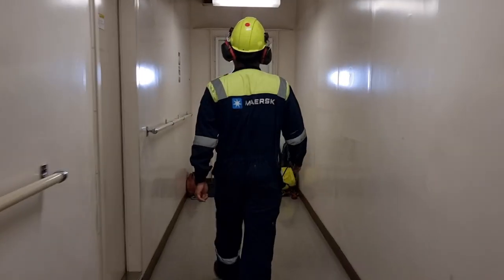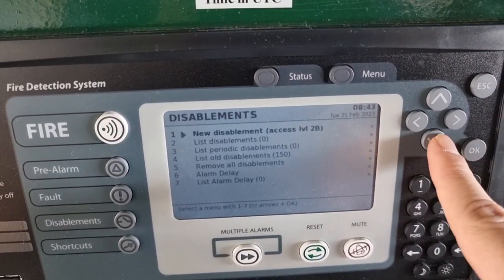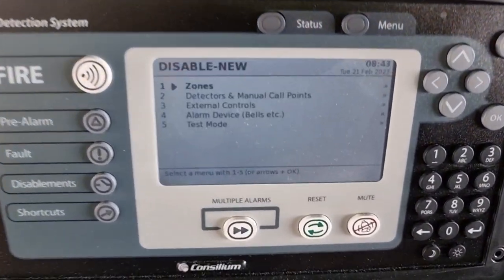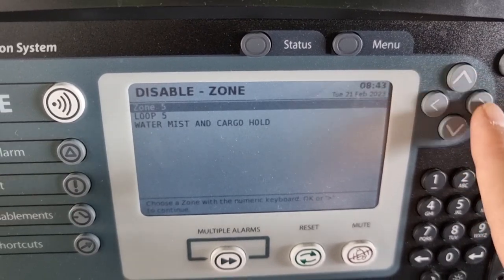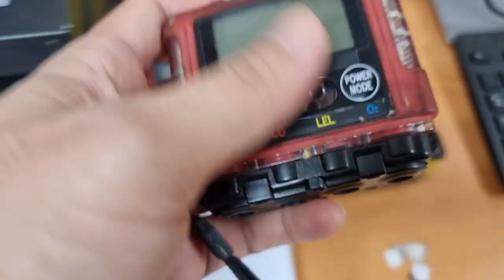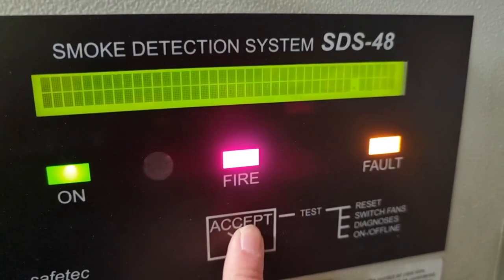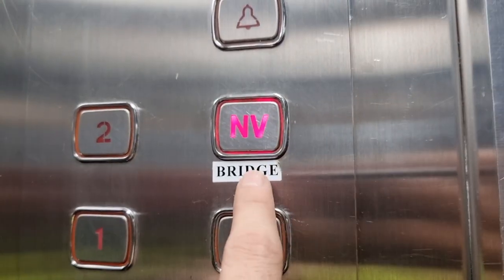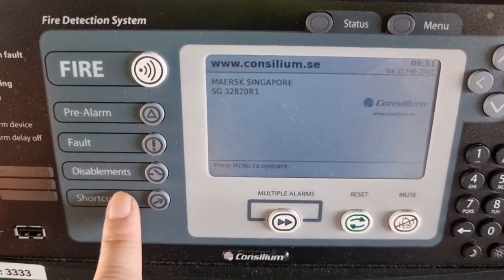FIRE ALARM, SMOKE DETECTION SYSTEM TROUBLESHOOTING